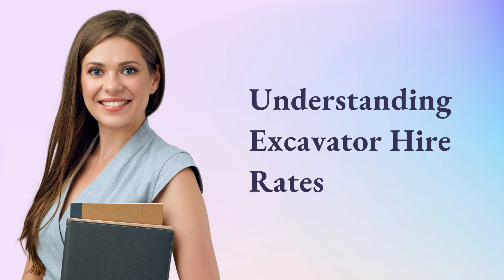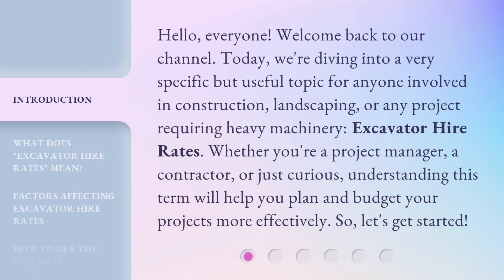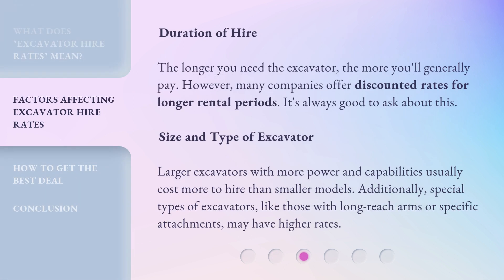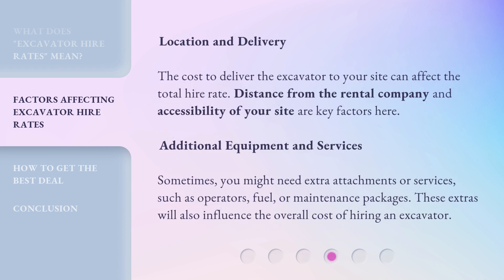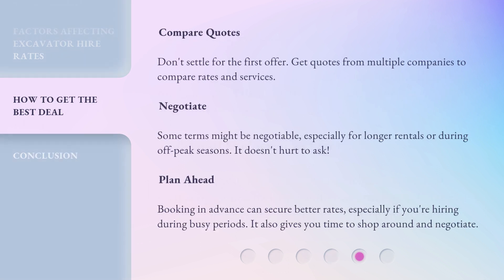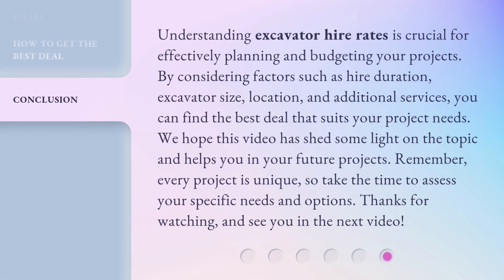Understanding Excavator Hire Rates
Unearthing Excavator Hire Rates: What You Need to Know • Discover the ins and outs of excavator hire rates in this informative video. From factors that influence pricing to tips for getting the best deal, this video has got you covered!

00:00 • Introduction - Understanding Excavator Hire Rates
00:37 • What Does "Excavator Hire Rates" Mean?
01:10 • Factors Affecting Excavator Hire Rates
02:16 • How to Get the Best Deal